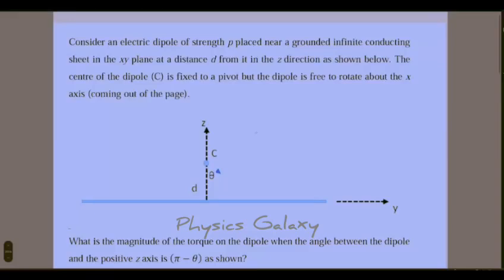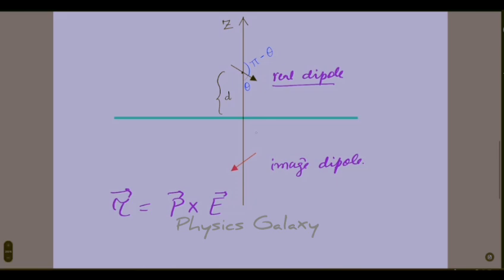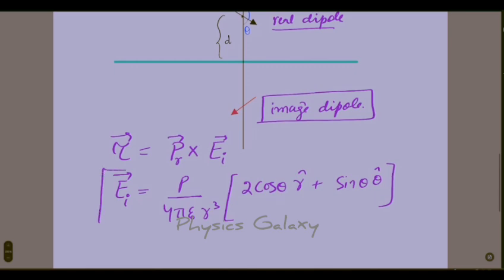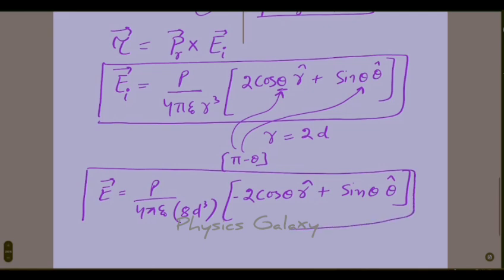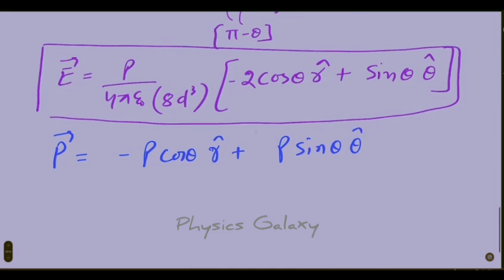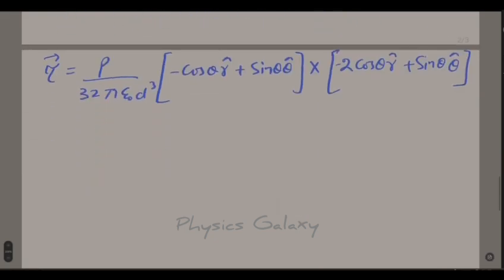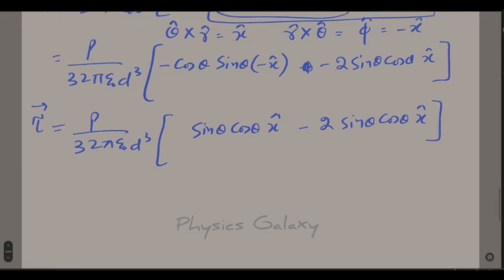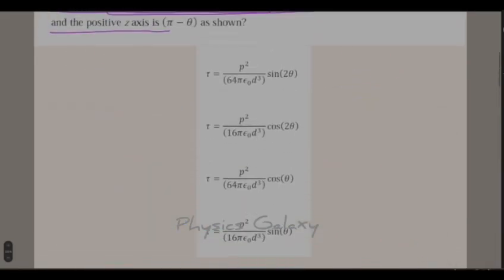TIFR GS PYQ 2024